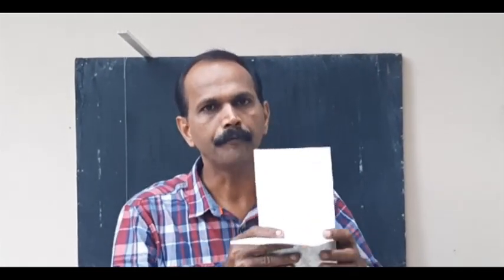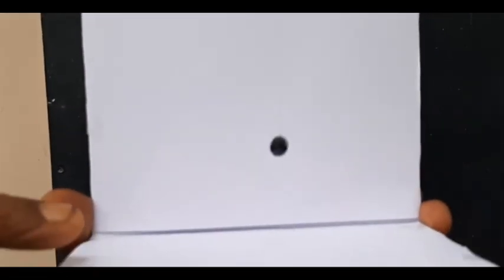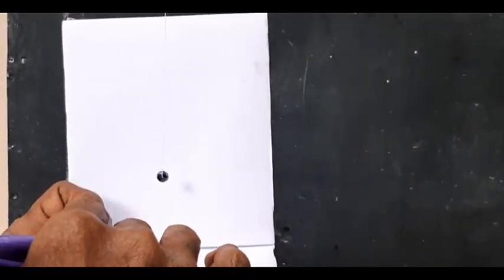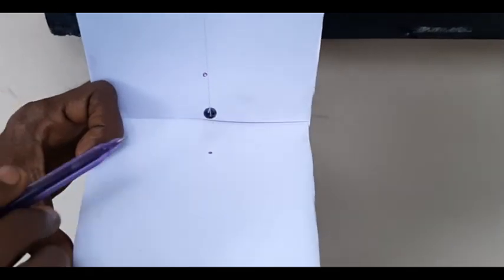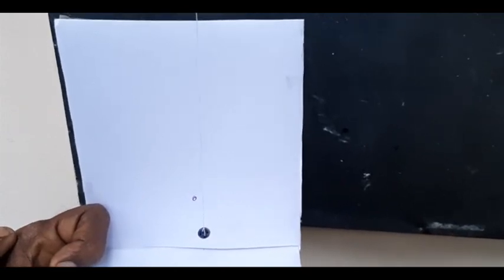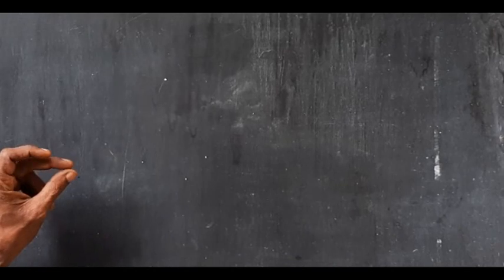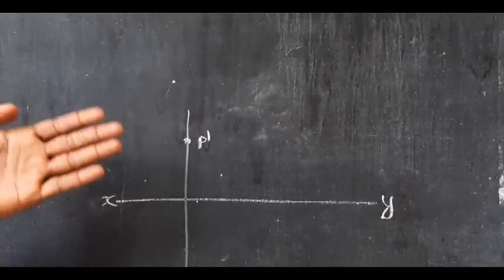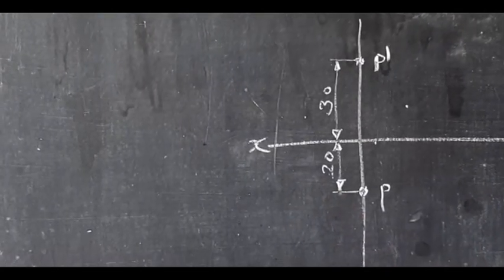PROJECTION OF POINT IN FIRST QUADRANT FOR TECHNICAL HIGH SCHOOL SECOND YEAR STUDENTS